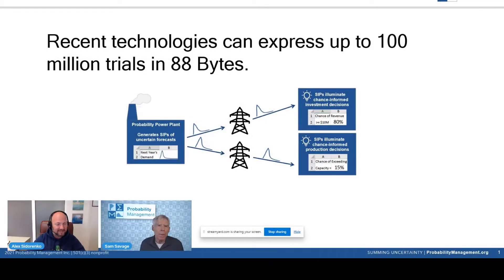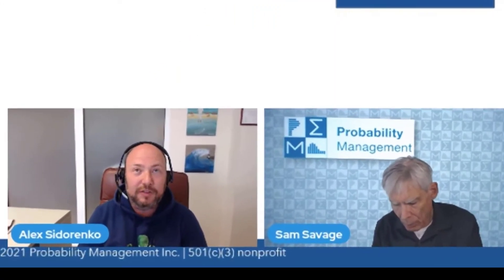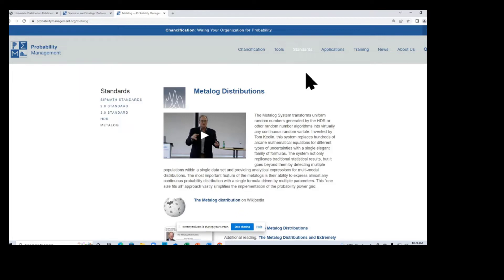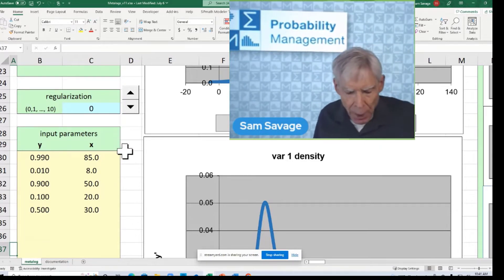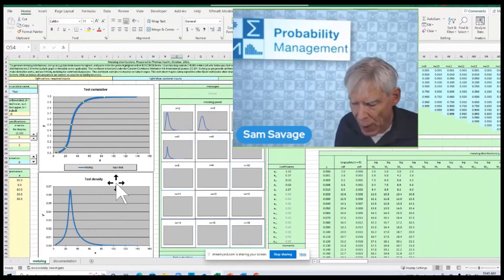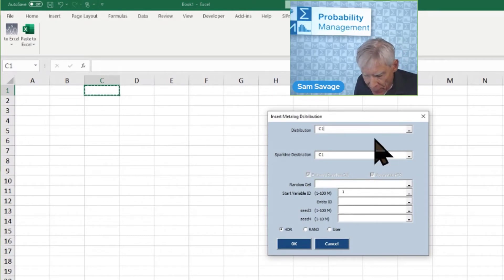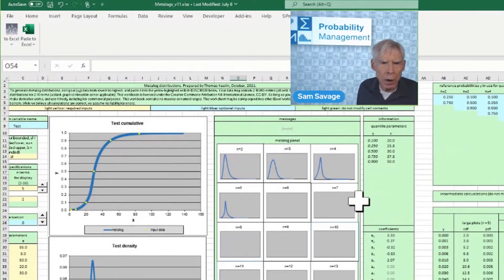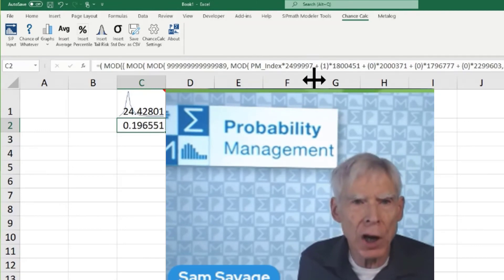100 Million Monte Carlo Trials in 88 Bytes! (excerpt)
Claude Shannon’s information theory says you can’t store 100 million numbers in 88 bytes. True, but Tom Keelin’s Metalog distribution, driven by Doug Hubbard’s HDR pseudo-random number generator, can create identical streams of up to 100 million random variates on any platform. Using Tom Keelin's elegant Excel templates, you can create 3.0 JSON libraries or paste Metalog simulation formulas directly into Excel for use with ChanceCalc, the SIPmath Modeler Tools, @RISK, or Crystal Ball.